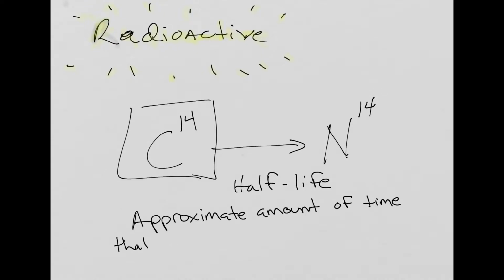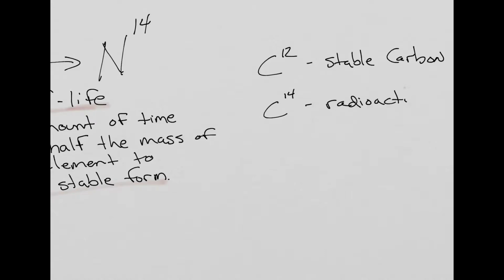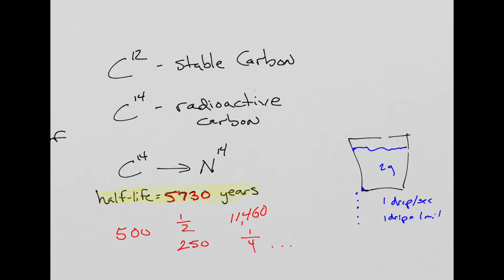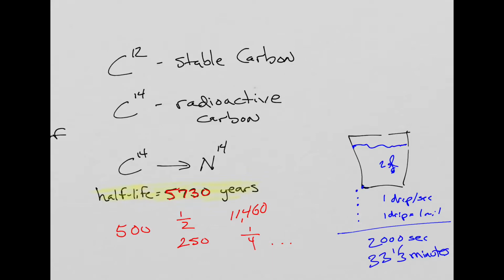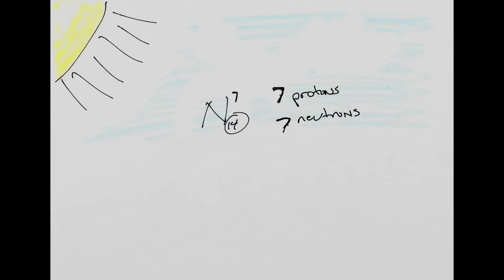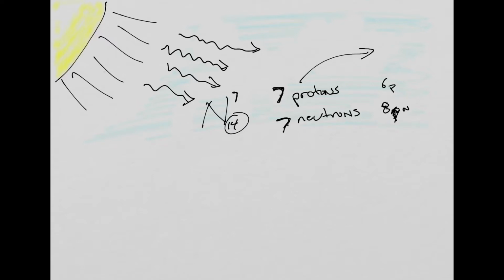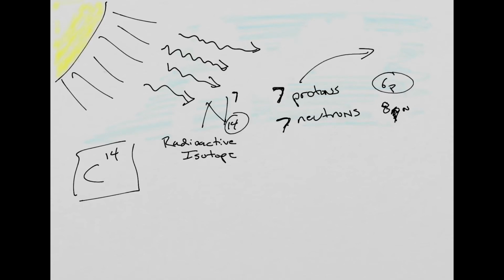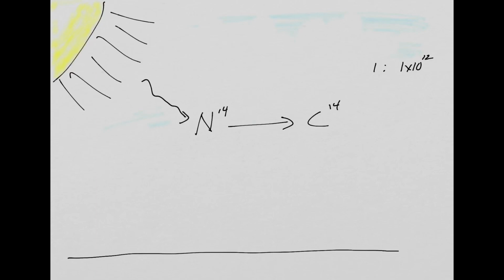Absolute Dating Radiocarbon